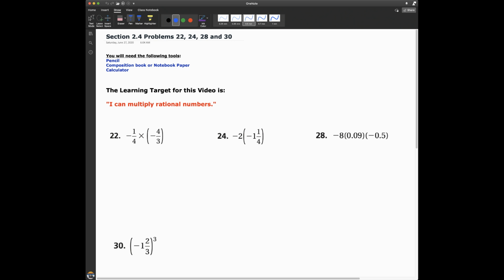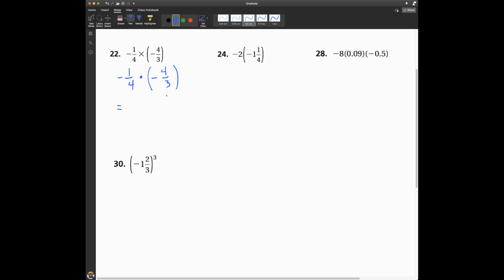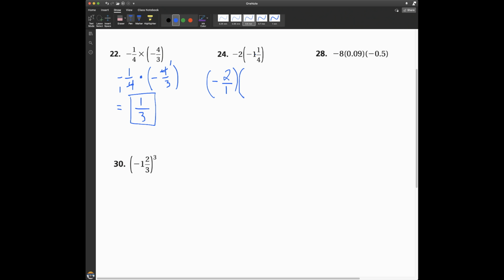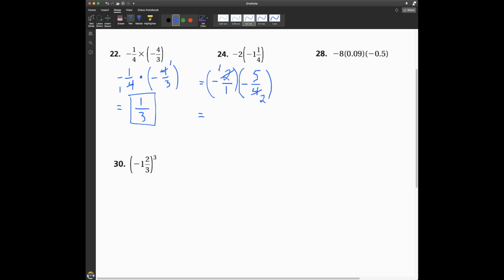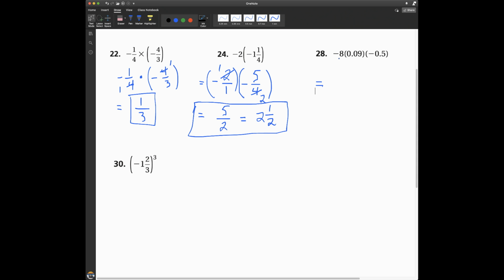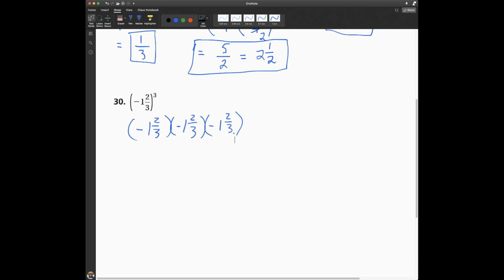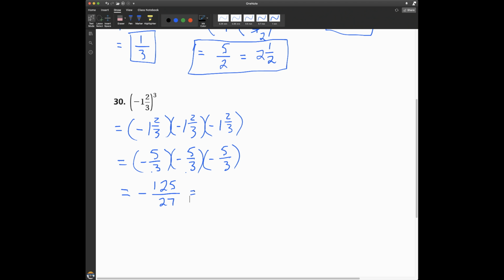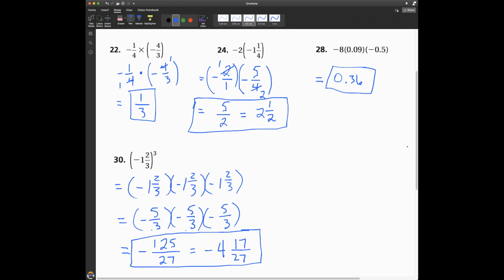Section 2.4 problems 22, 24, 28 and 30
In this video we practice multiplying rational numbers.